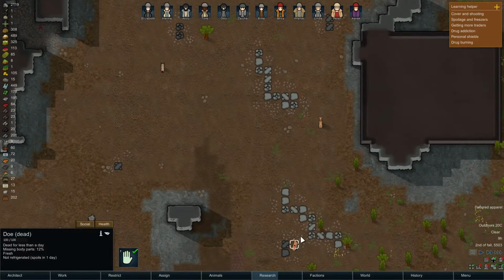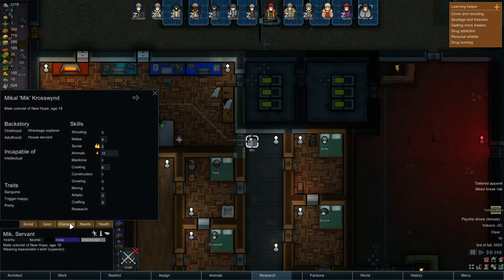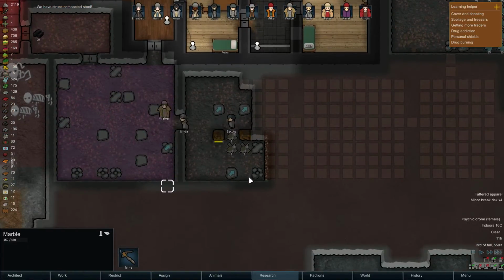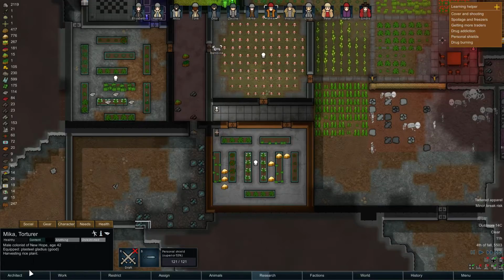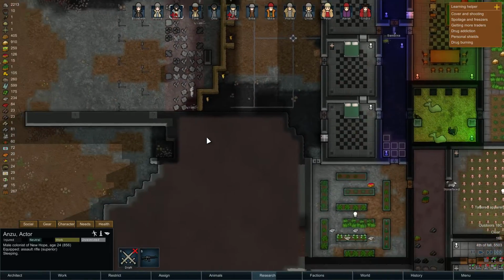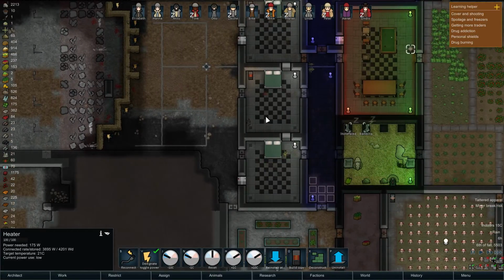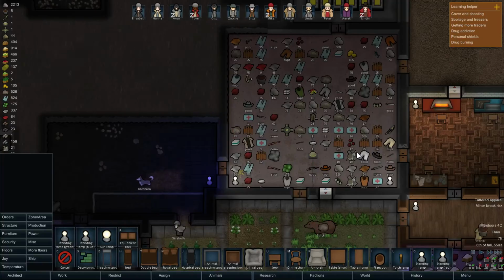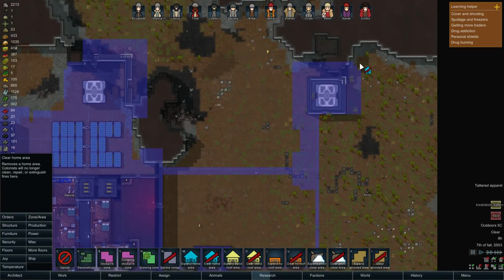Rimworld S5 #34: Big Game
A herd of manhunters used to inspire fear, now it inspires new recipes.